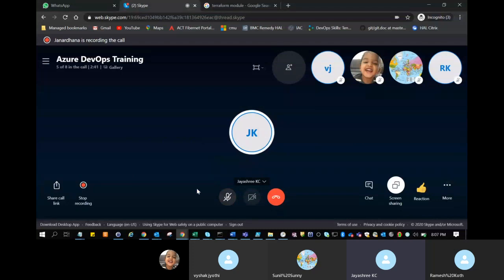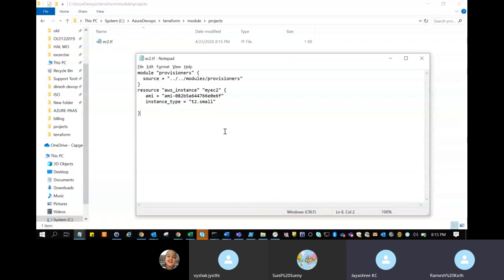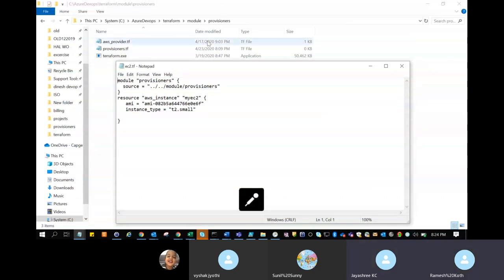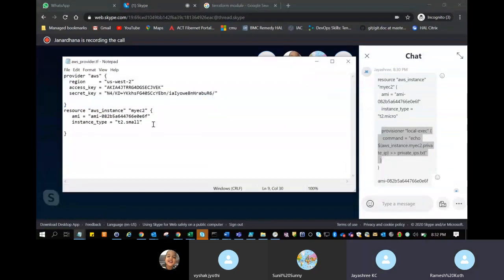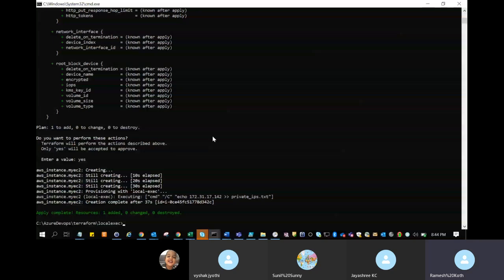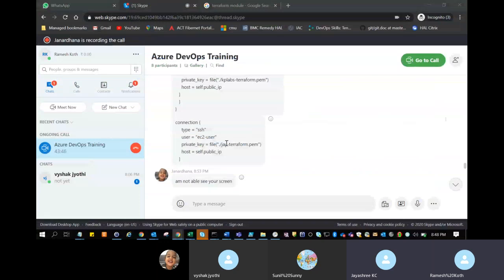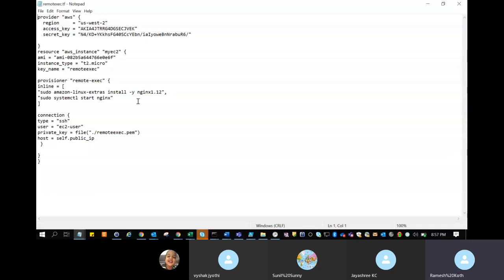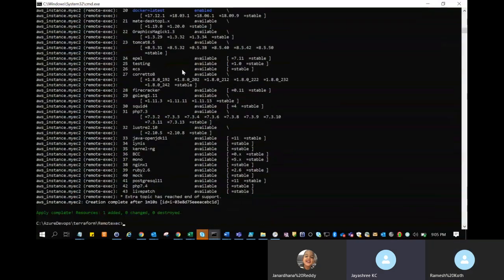Azure DevOps Training Part -4(Terraform Continue)